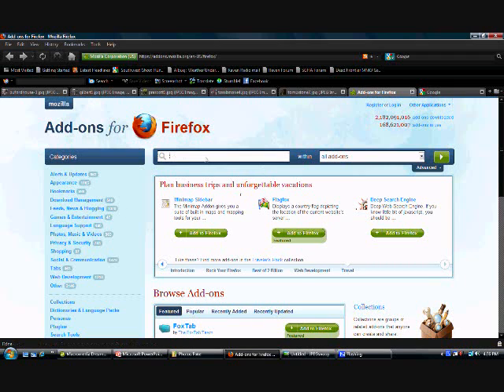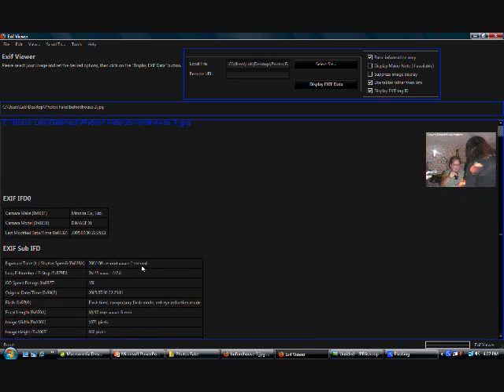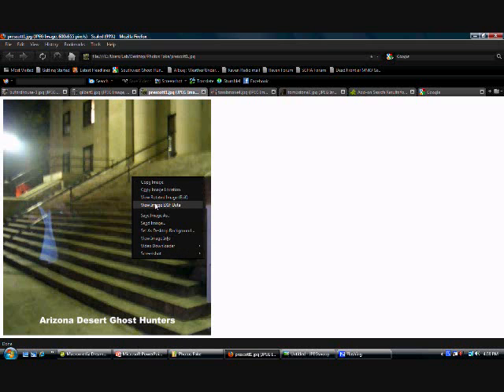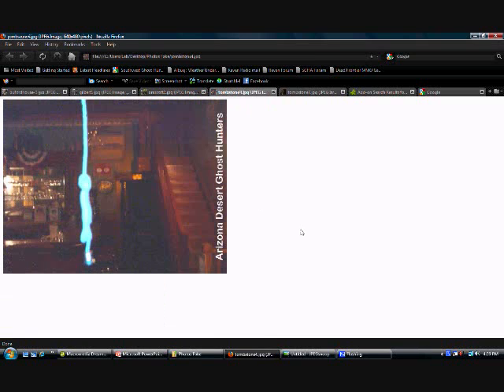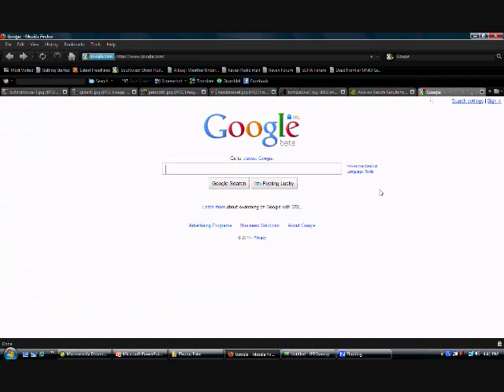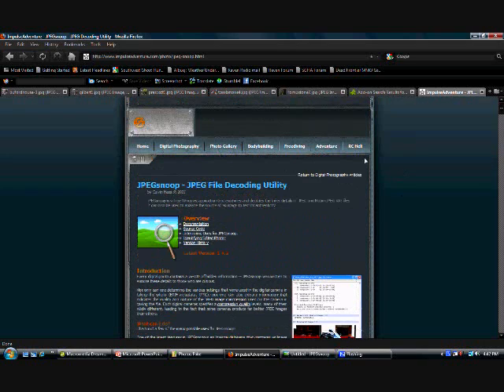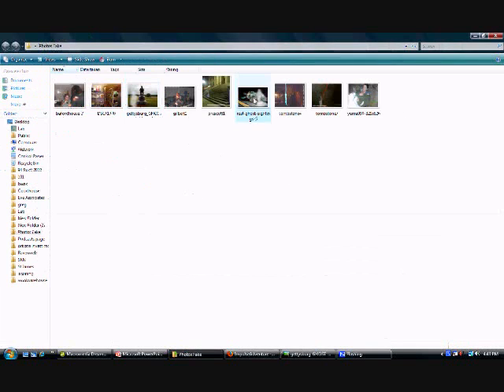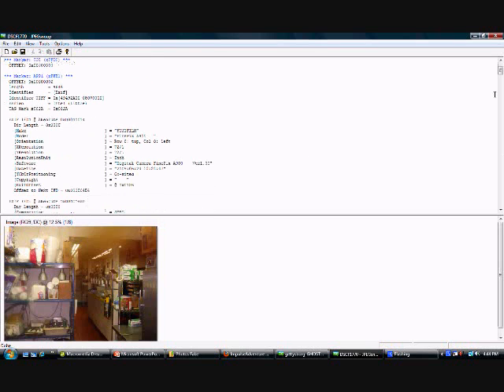Image Analysis 101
This is a short tutorial on how to analyze images with free software you can find on the internet. Most "ghost" photographs are easily explained and we will show you how.